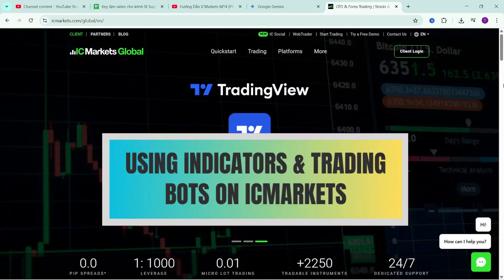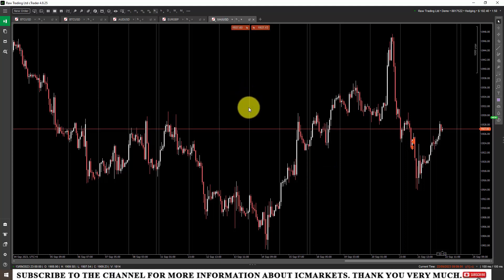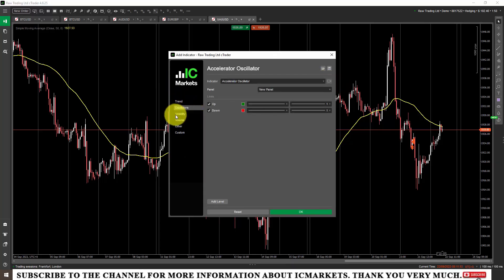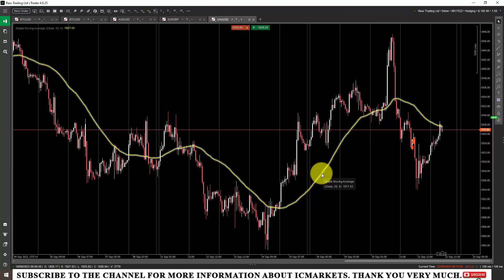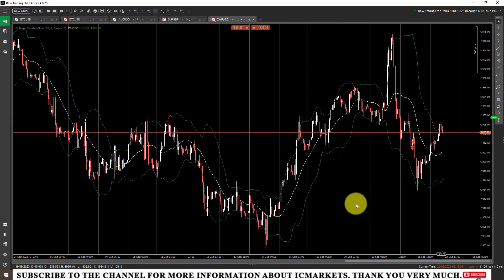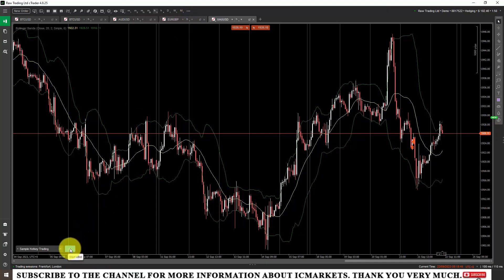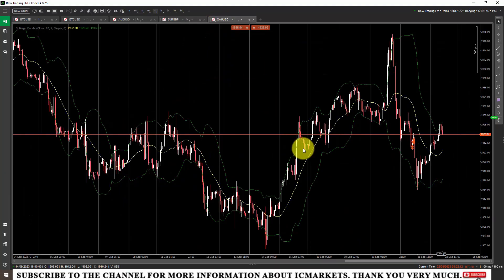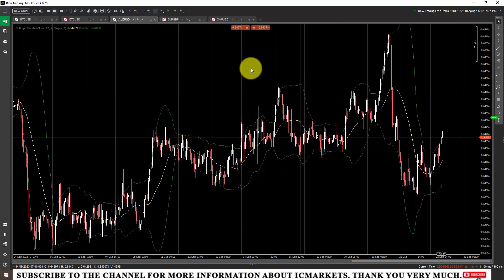Mastering ICMarkets cTrader: How to Turn a Good Strategy Into a Winning One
This video will show you how to master the ICMarkets cTrader platform to turn a good trading strategy into a winning one. We provide a complete guide on how to set up and manage the essential tools that will elevate your market analysis. You will learn how to add and fully customize cTrader indicators, such as Bollinger Bands and Moving Averages, with a flexibility that is superior to other platforms. A key part of a winning strategy is efficiency, which is why we demonstrate how to use cTrader templates to instantly apply your favorite indicator settings across multiple product charts with just a few clicks. Furthermore, this ICMarkets cTrader tutorial covers how to add and manage trading robots (cBots) to automate your strategies. By mastering the management of these indicators and tools, you can identify market trends more effectively and execute your strategy with greater precision.

TIMELINE:
00:00 Introduction to Managing cTrader Tools
00:46 How to Add and Configure Indicators
02:39 Advanced Indicator Customization (Example: Bollinger Bands)
05:30 How to Add and Manage Trading Robots (cBots)
07:00 Finding and Adding Custom Robots (Show in Folder)
08:29 Using Templates to Save and Apply Chart Setups
09:00 Applying a Saved Template to Other Charts